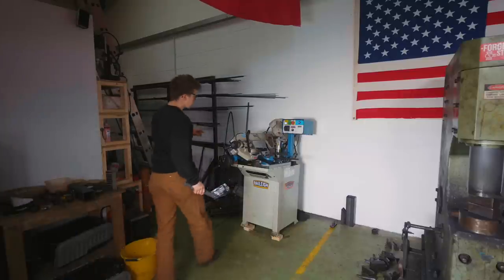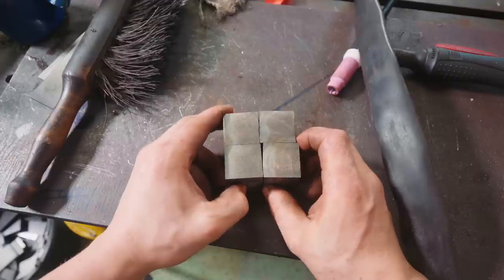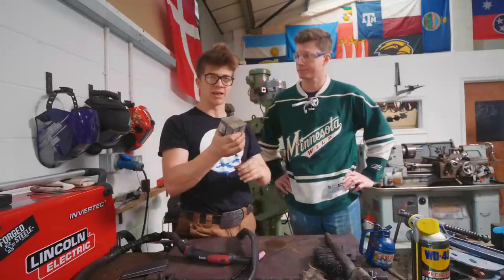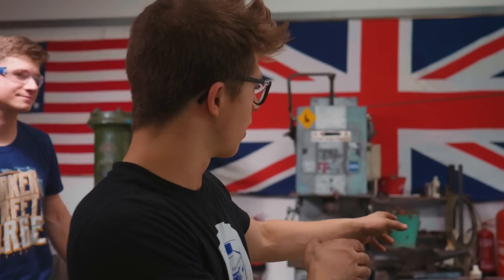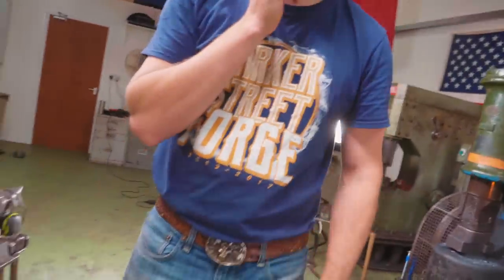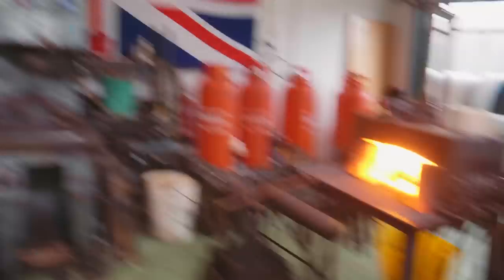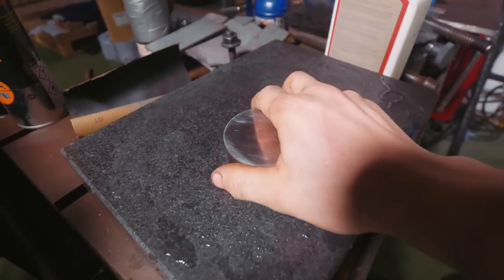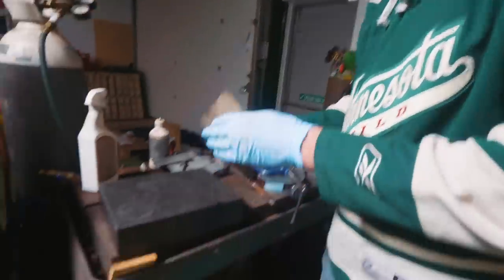DAMASCUS ICE HOCKEY PUCK!